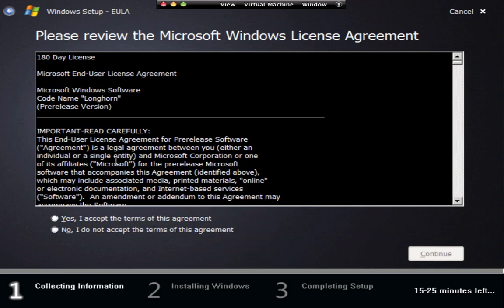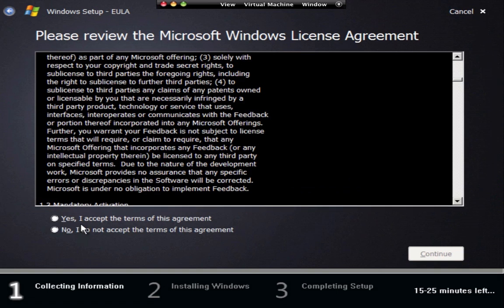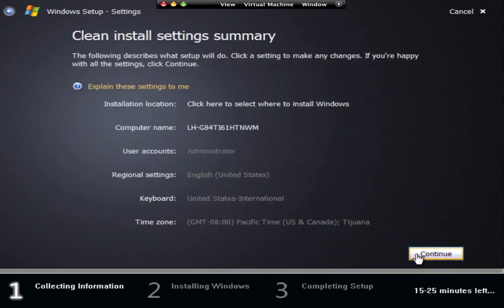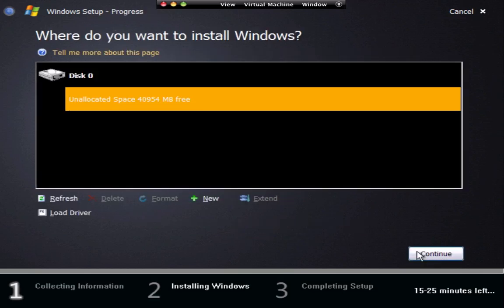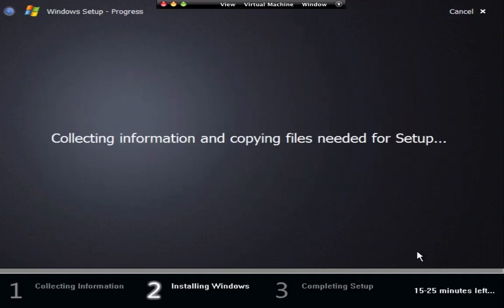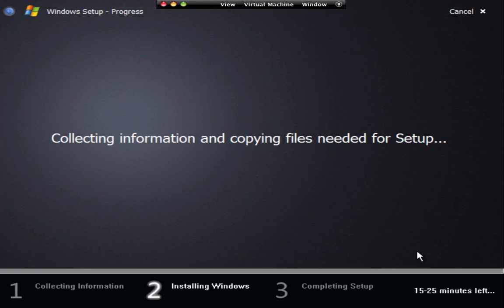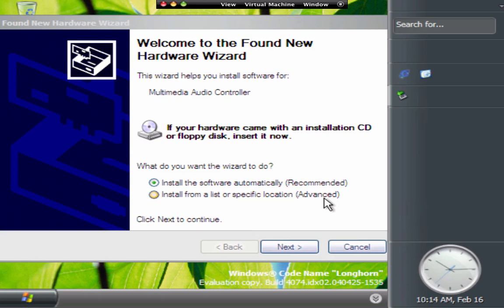How to install Windows Longhorn Build 4074 (Download Links)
This is a video tutorial on the process of installing Windows Longhorn this is a rare operating system to find and a got my hands on it. If you would like too try this out for yourself visit:

 and comment on the topic and I may provide a link.